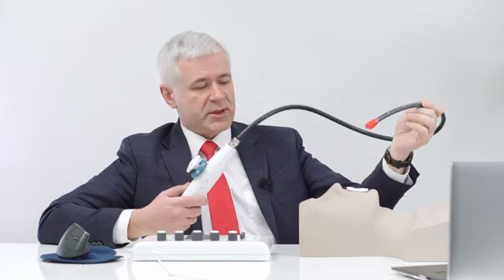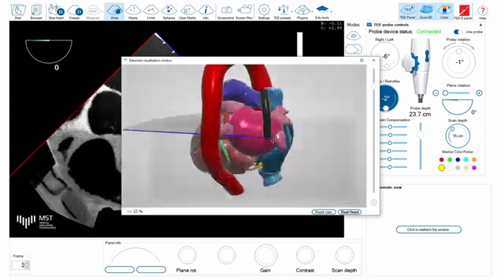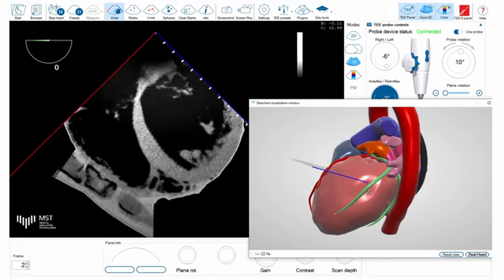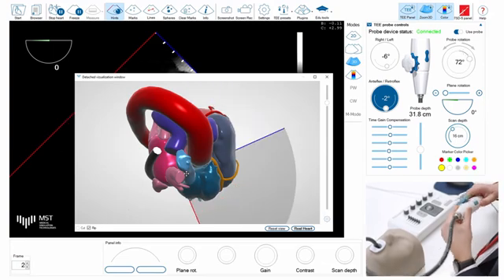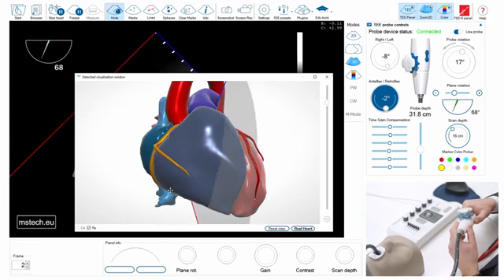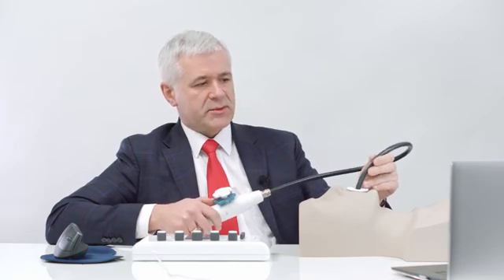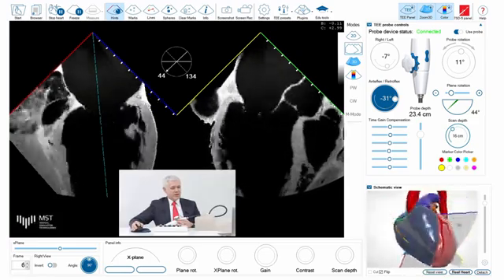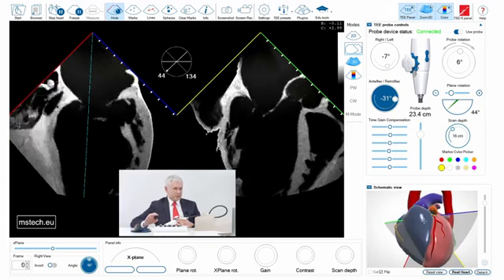経食道心エコーシミュレーターMrTEEmothyの解説│日本スリービー・サイエンティフィック株式会社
MrTEEmothy

経食道心エコー検査（TEE）は，現代の心臓病学における主要な診断ツールの1つです。 心臓付近に位置する食道内プローブによって質の高い画像を得ることができます。 しかしまた，診断に必要なクリアな心臓画像を取得するには，解剖学的及び臨床的な詳細な知識だけでなく，適切なTEEプローブ操作の実践的なスキルも要求されます。経食道心エコー（TEE）シミュレーターMrTEEmothyにより，実際の患者における手順と同様の非常にリアルな感覚が得られます。 MrTEEmothyは，ファントム本体，専用TEEプローブ，実際のCT画像から得られた三次元データセットを元に作成された独自のソフトウェアから構成されています。 ラップトップと組み合わせて使用するため，移動も簡単で，あらゆる教育現場に持ち運ぶことができます。外部モニターへの接続も簡単なので，グループ実習にも最適です。